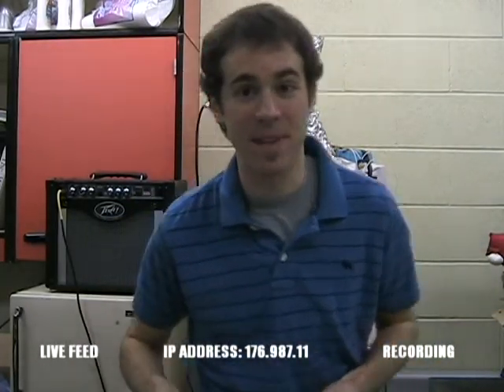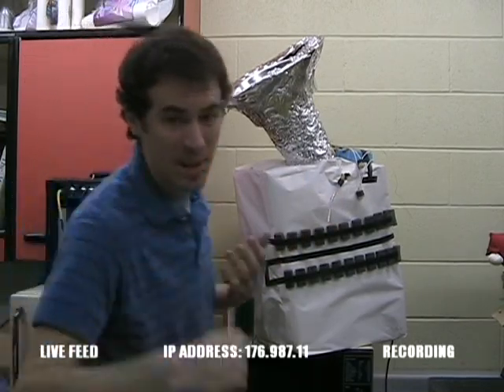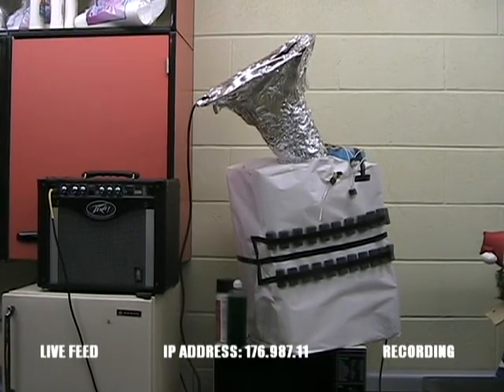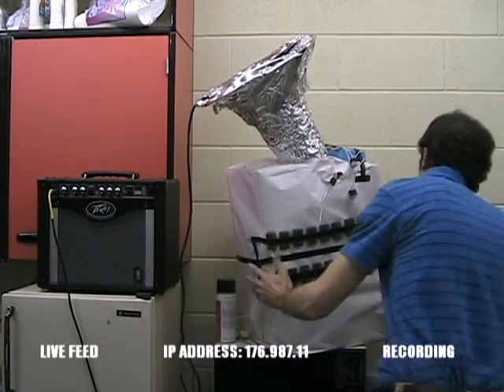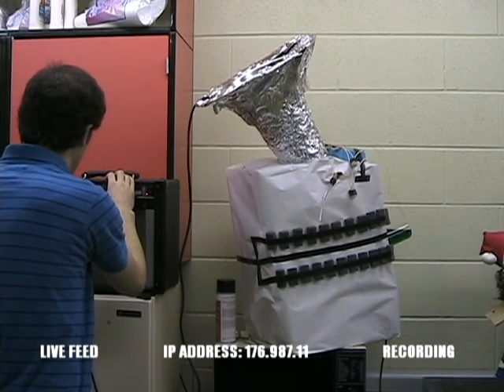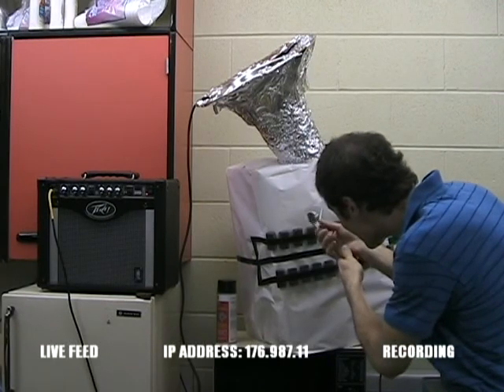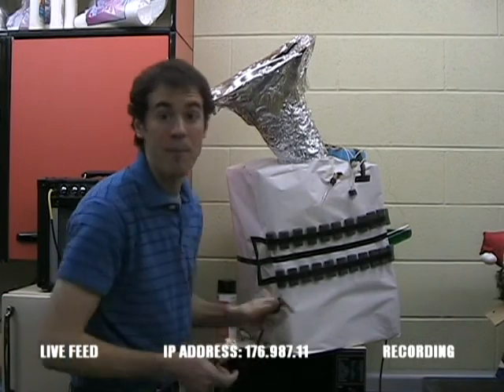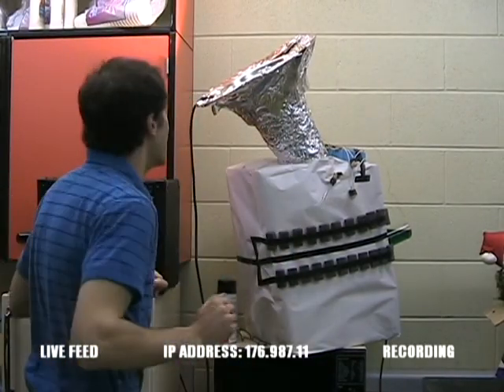A Science Teacher's Invention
I kicked off my 6th grade invention/inventor unit by showing the students a video of an invention I made to help them to understand that no idea is impossible when it comes to design.